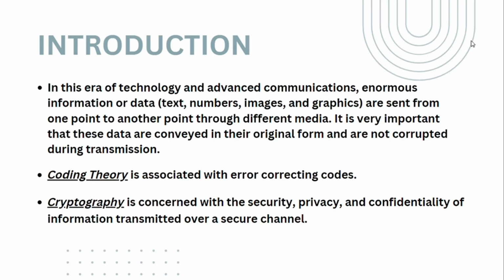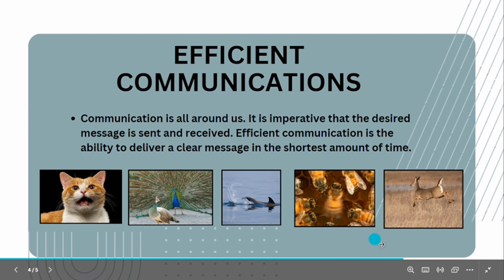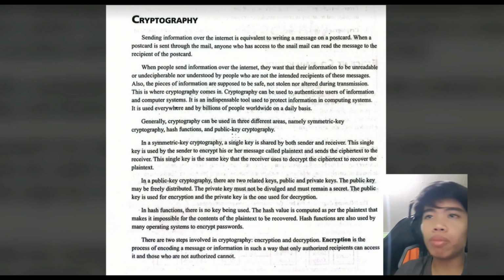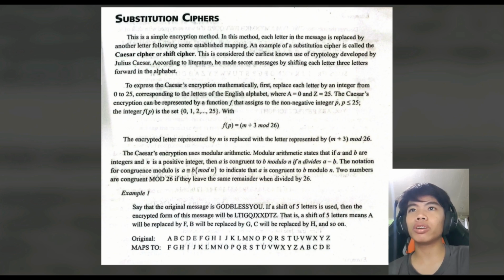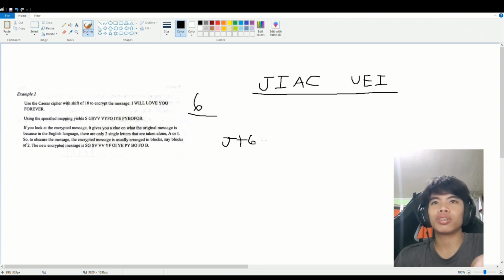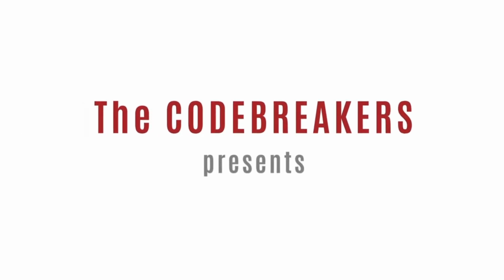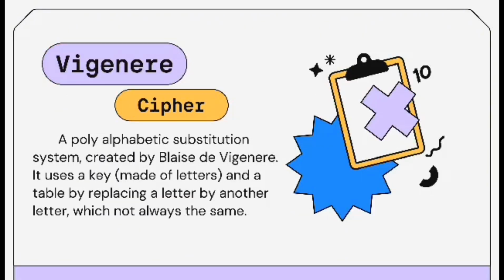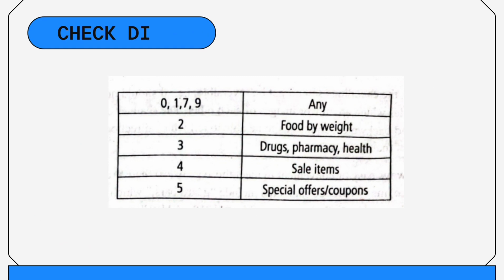MMW CHAPTER 10